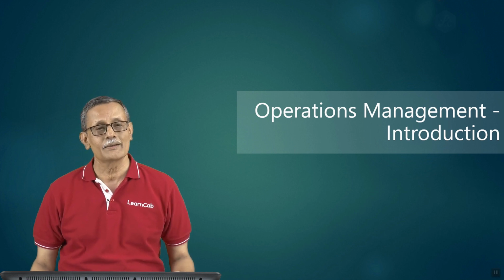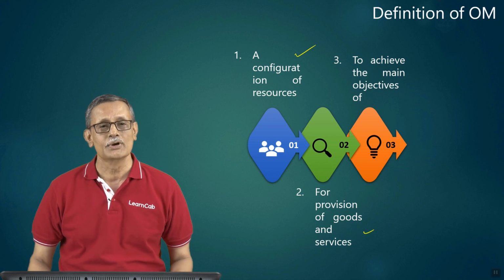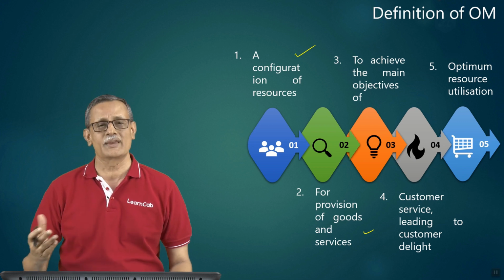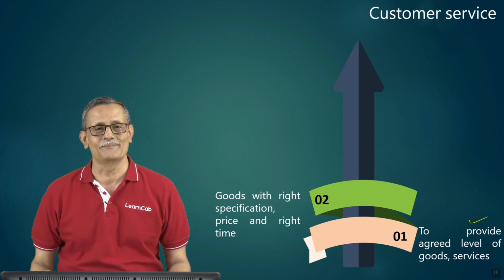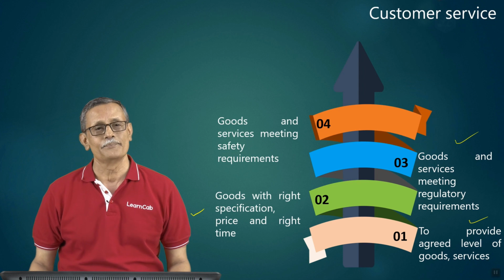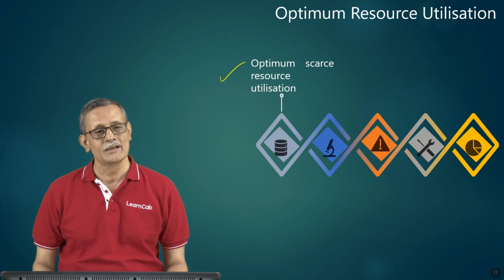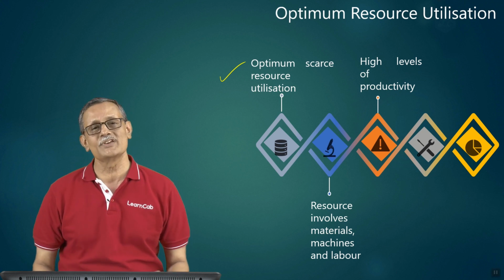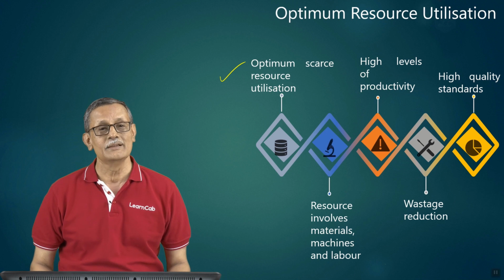Operations Management | CMA Intermediate | CMA Jagadeshwara Rao | LearnCab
Operations management is the management of that part of an organization that is responsible for producing goods and/or services. There are examples of these goods and services all around you. Every book you read, every video you watch, every e-mail you send, every telephone conversation you have, and every medical treatment you receive involves the operations function of one or more organizations. So does everything you wear, eat, travel in, sit on, and access the Internet with.

Strategic management is defined by William F. Glueck as “a stream of decisions and actions which leads to the development of an effective strategy or strategies to help achieve objectives.”
Strategic management according to Alfred D. Chandler is “determination of the basic long-term goals and objectives of an enterprise and adoption of course of action and allocation of resources necessary to carry out these goals.”